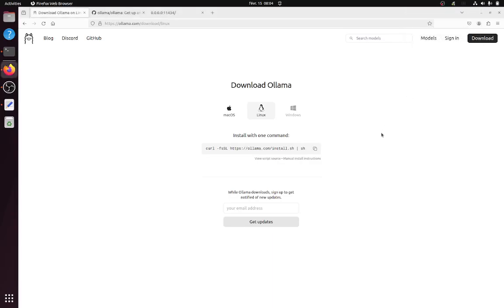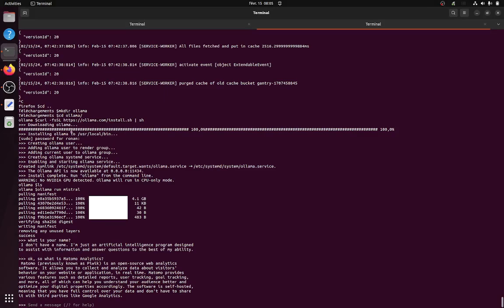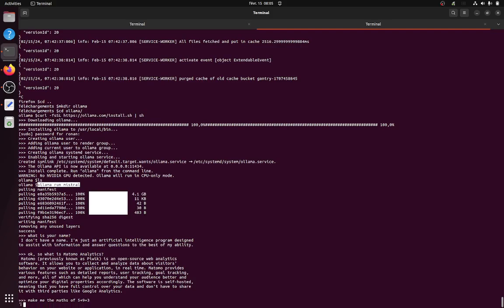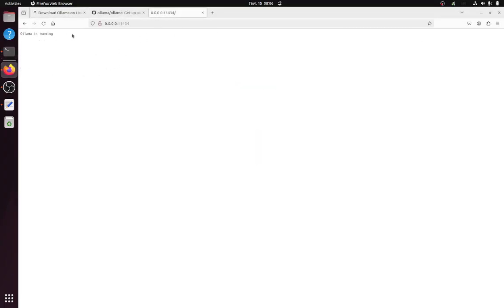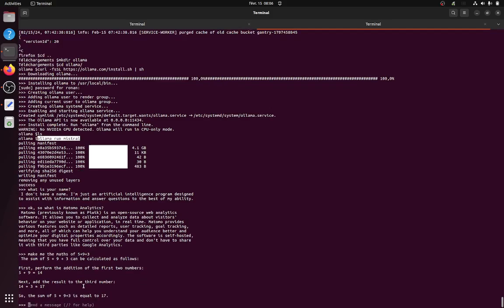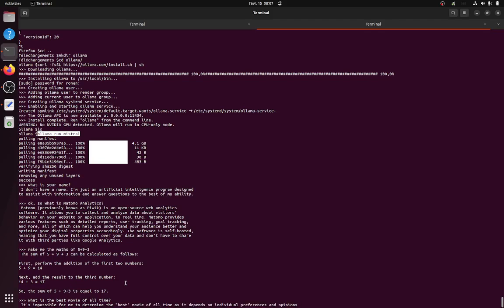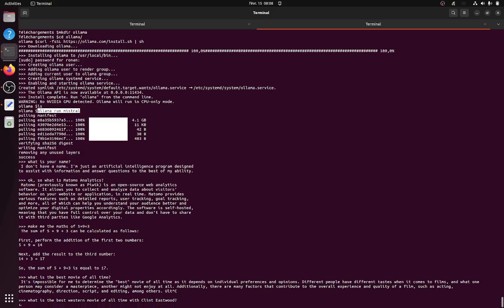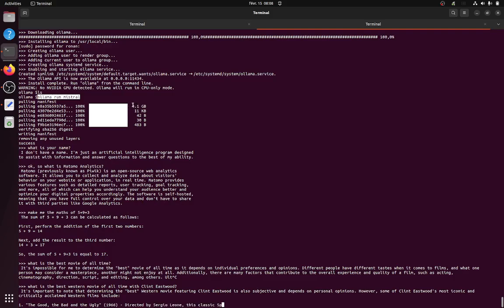A quick way to install Mistral AI locally by using Ollama.ai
Ollama.ai is an open source project in order to easily deploy language model locally through the command line. In this video, I am showing how to use it for GNU/Linux Ubuntu.